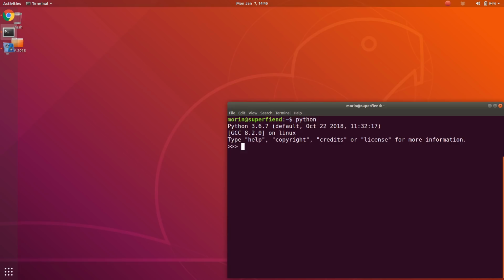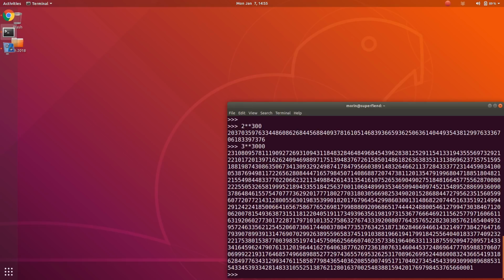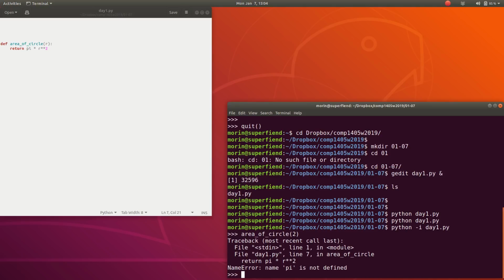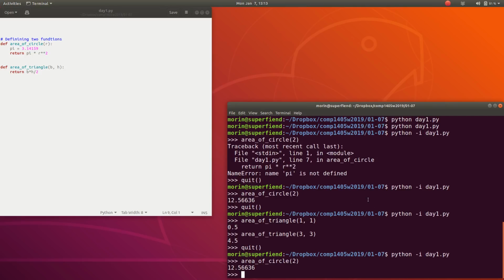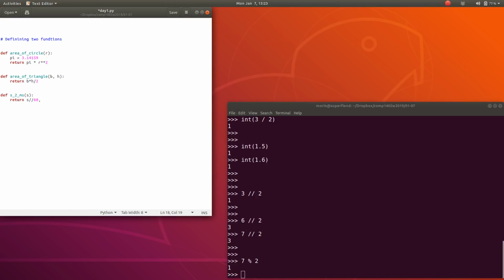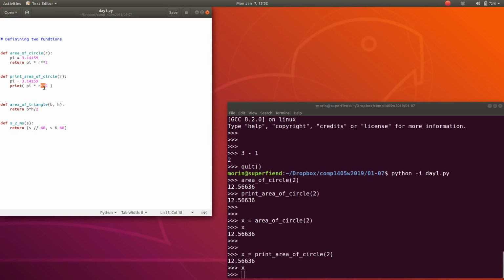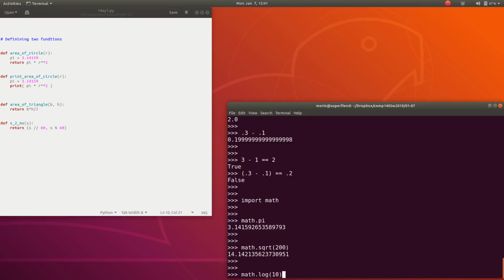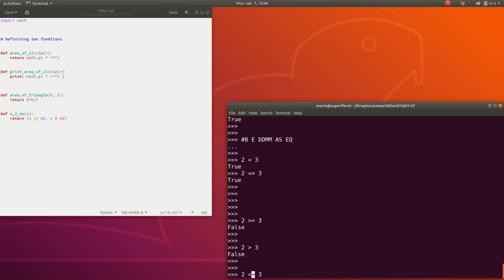2019 01 07 Numbers, Arithmetic, Functions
Integers and floats
Arithmetic and order of operations
Defining and calling functions
The difference between print and return